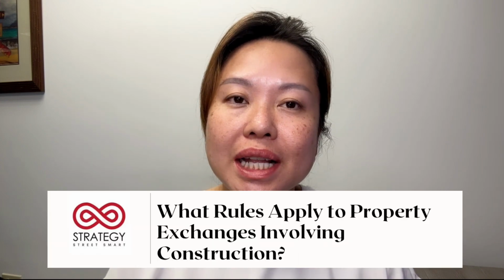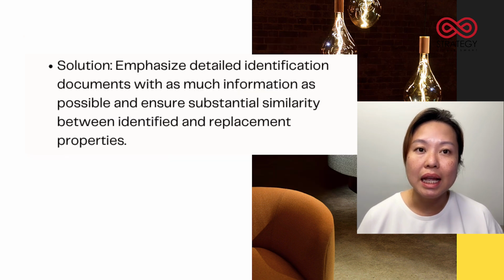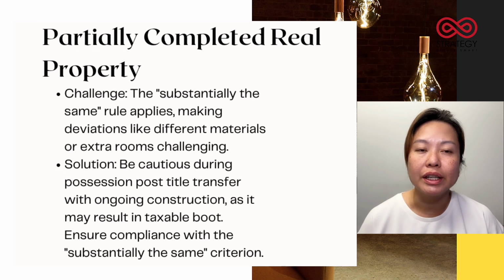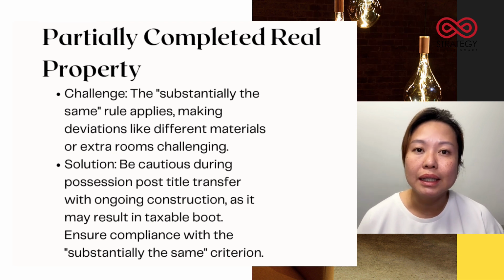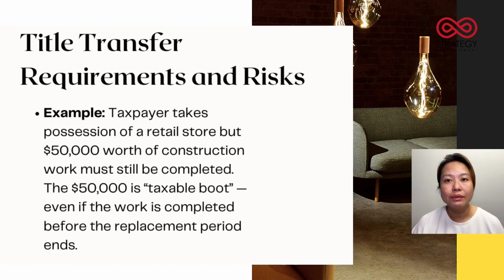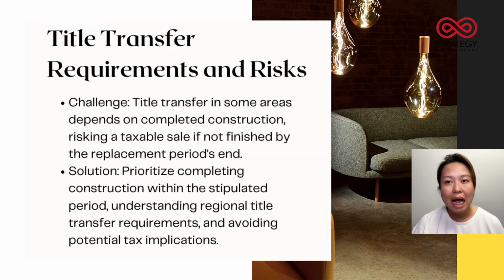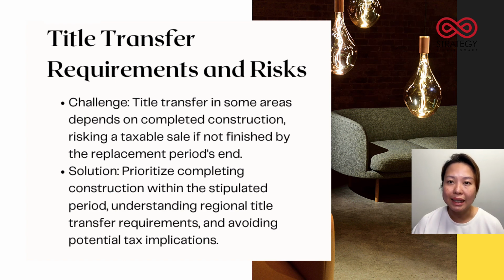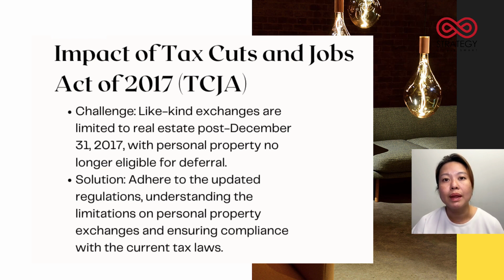1031 Exchange: What Rules Apply to Property Exchanges Involving Construction?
Are you navigating the complex world of property exchanges involving construction? Discover the ins and outs of 1031 exchanges with our comprehensive course, designed to equip you with the knowledge and strategies needed for success.

🚀 What You'll Learn:

Overcome the challenge of identifying replacement property within 45 days, especially for properties not yet built.
Navigate complexities with partially completed real property, ensuring compliance with the "substantially the same" rule.
Tackle title transfer requirements and associated risks to avoid taxable sales and complications.
Understand the impact of the Tax Cuts and Jobs Act of 2017 (TCJA) on like-kind exchanges and ensure compliance with current tax laws.
Emphasize the importance of detailed documentation for a smooth exchange process.

💼 Why Enroll in Our Course?
Our expert-led course provides in-depth insights and practical solutions to the unique challenges posed by 1031 exchanges involving construction. Whether you're a seasoned investor or just starting, our comprehensive material is tailored to meet your needs.

Ready to take your property investment game to the next level? Click the link below to enroll in our course now:

Don't miss out on this opportunity to enhance your expertise and achieve success in property exchanges. 🌟